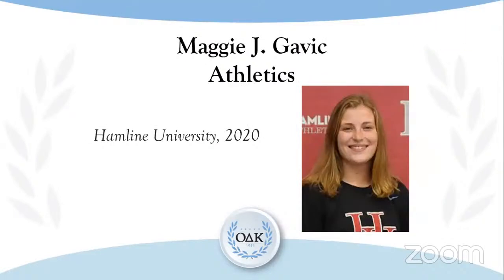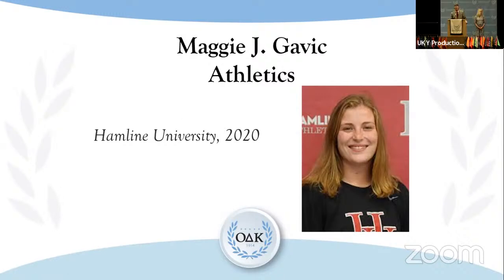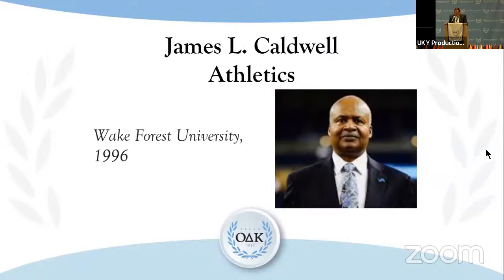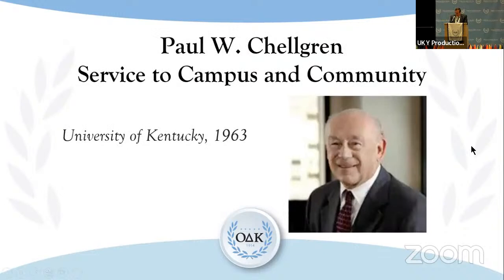National Leadership & Service Awards